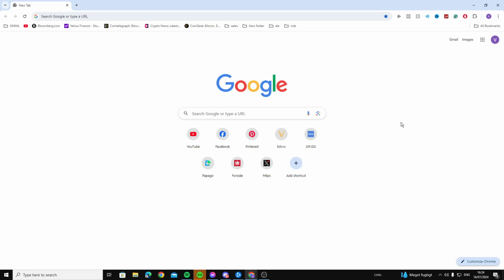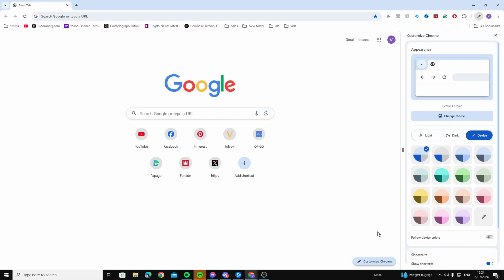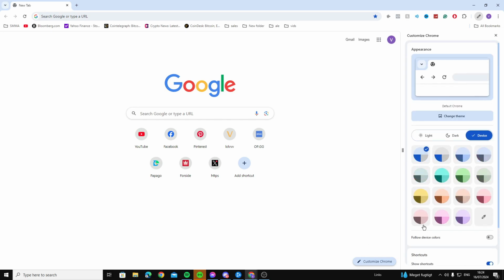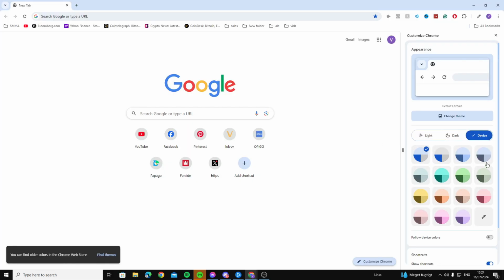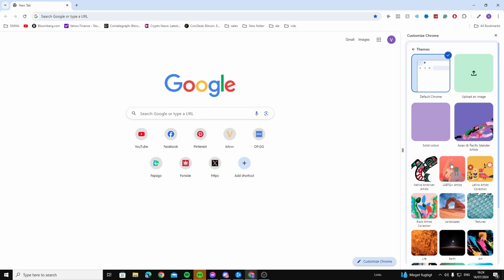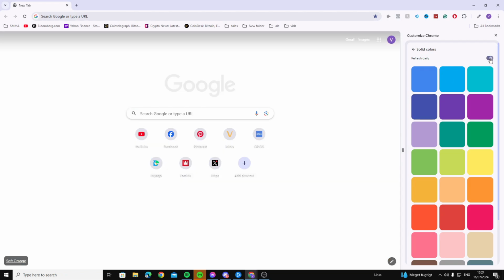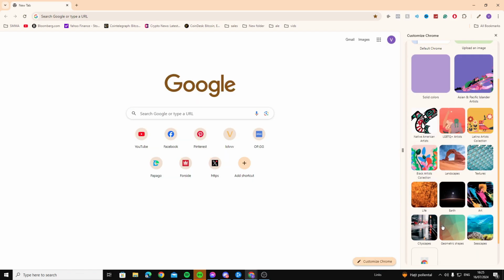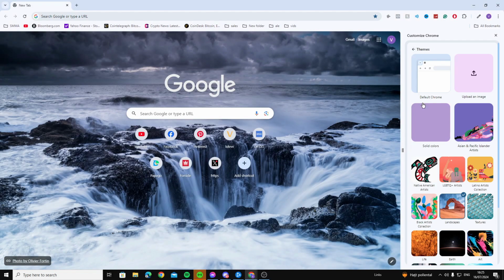How To Change Google Chrome Background (2025)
In this video I'll show you how to easy and fast change the theme and background of your Google Chrome. The method is very simple and clearly described in the video. Follow all of the steps & see how you can choose and upload a new background to google chrome!